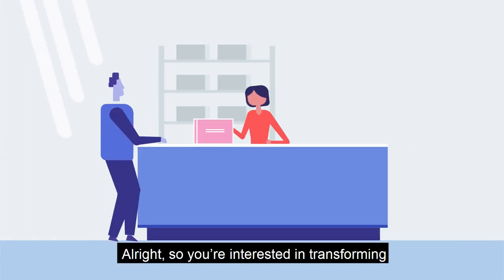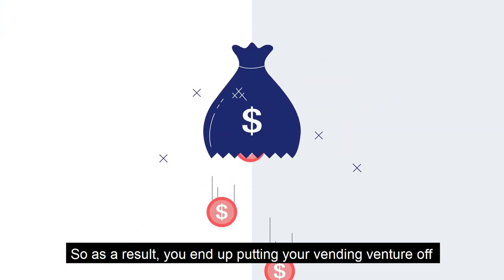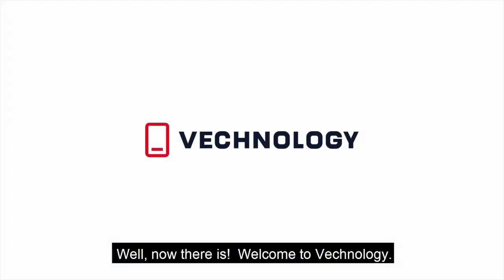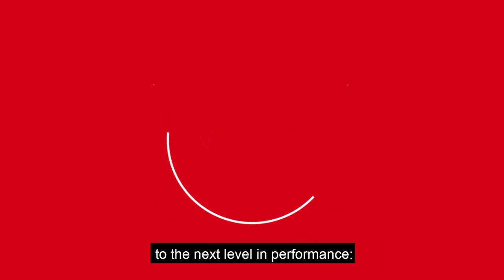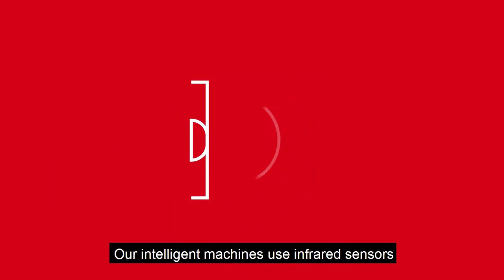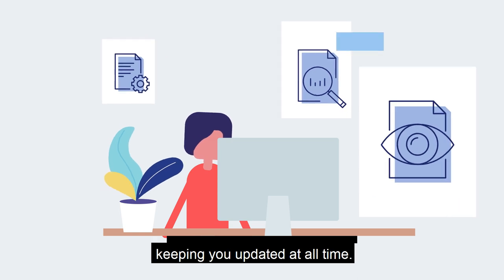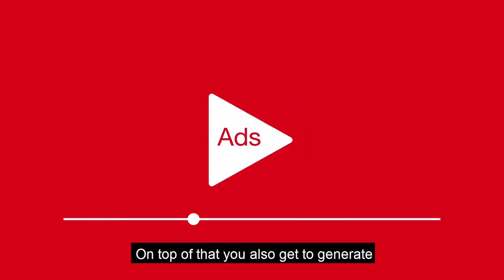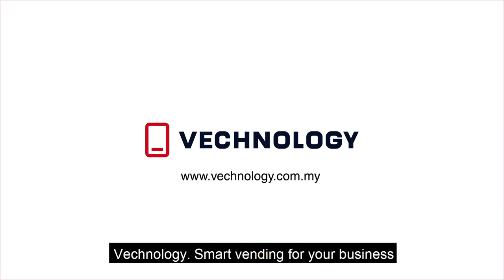Vechnology Company Profile - Smart Vending Machine Transformation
How did Vechnology outstand others in vending machine industry? Vechnology is a smart vending builder, who focusing in R&D vending system. We have successfully invented our in-house cloud monitoring, VECloud and VEProUX which included unified QR scan with multiple payment system! Vechnology is the first e-wallet vending machine producer where all of our e-wallet vending machines are locally assembled. See more on how our smart vending machine revolutionize the vending industry.